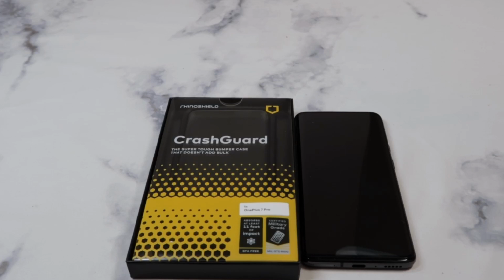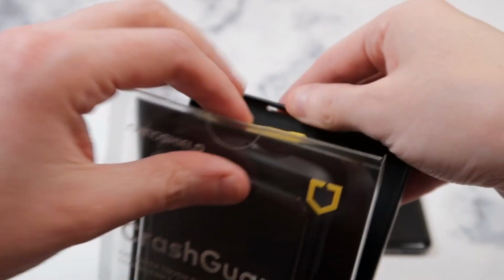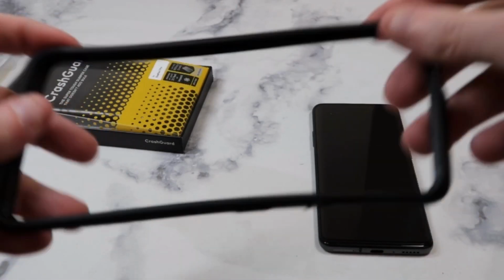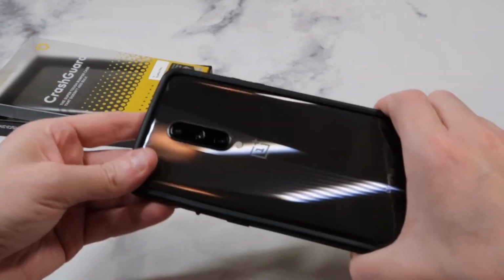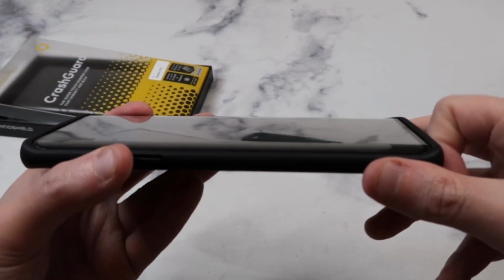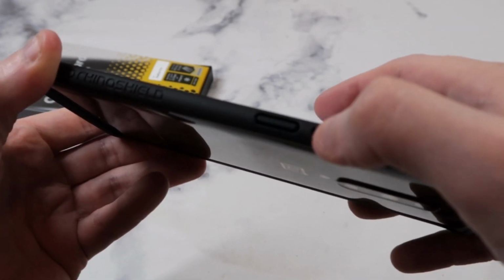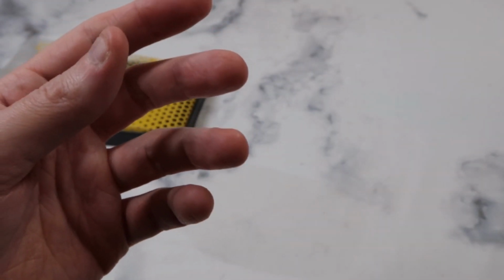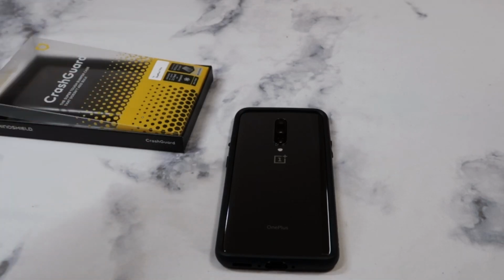RhinoShield CrashGuard Bumper - OnePlus 7 Pro Unboxing and Review